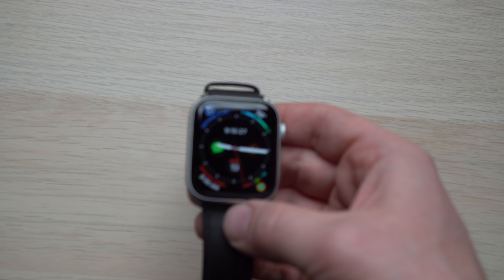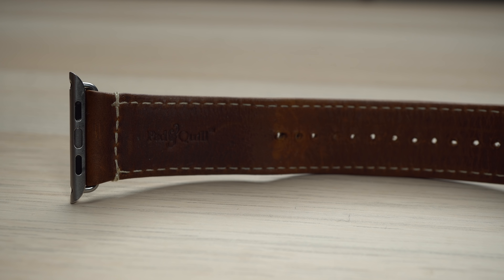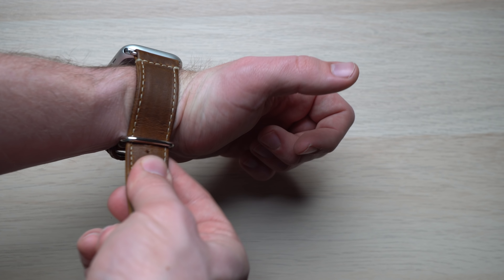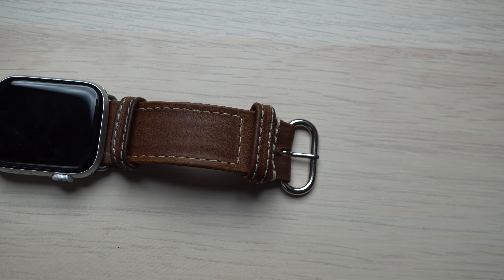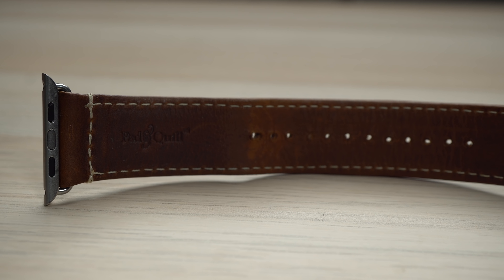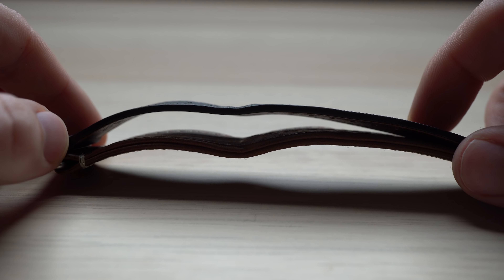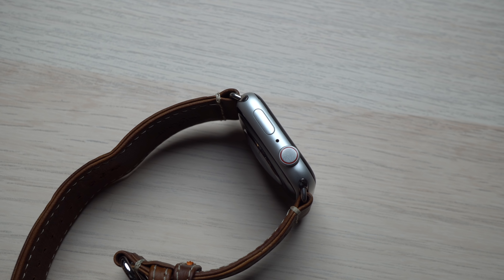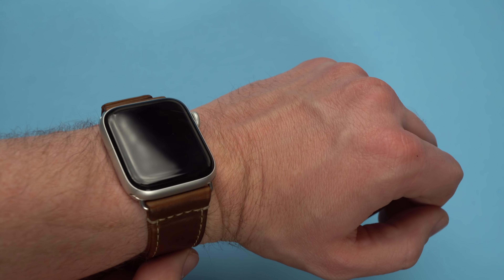The BEST Apple Watch Leather Band?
The Apple Watch has a wide selection of bands, but Apple has recently gotten rid of its classic leather watch strap. However, there are a lot of third party leather bands out there, and I decided to take a look at the Pad & Quill Heritage Leather Apple Watch Band.